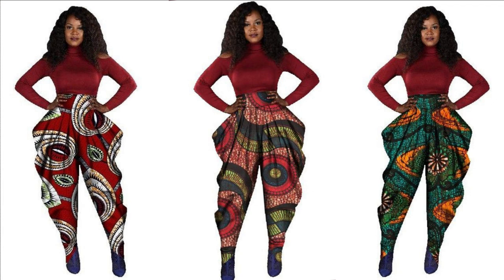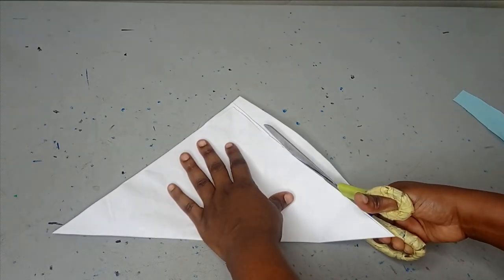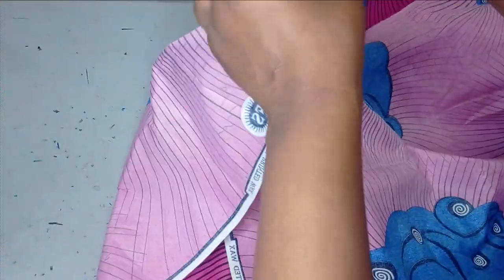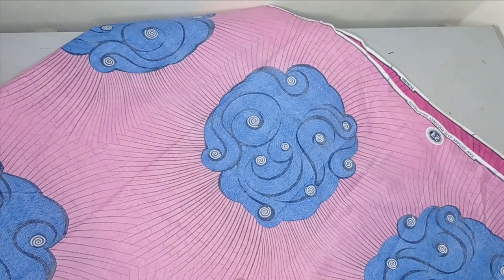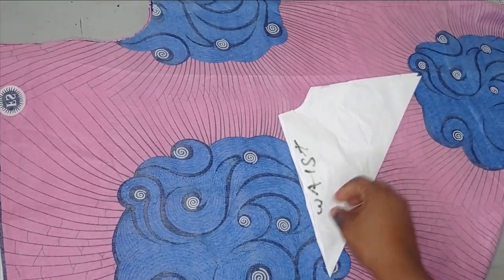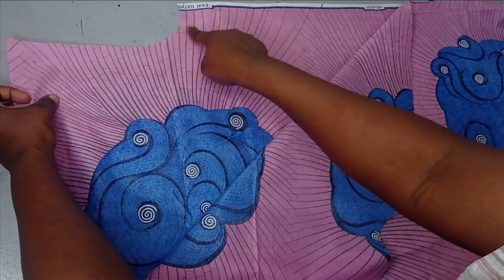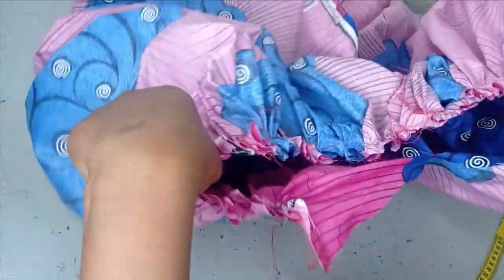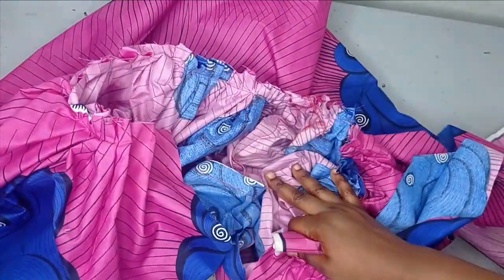How to make a Stylish COWL PANT | Ankara Jogger Pants DIY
This is a detailed tutorial on how to make a cowl pant for ladies. it is a stylish ankara jogger pant or harem pant as it is known among stylish North African ladies. In this cowl trouser tutorial, you will learn how to cut and stitch this stylish female pants using a simplified approach. It is a beginners'friendly pants tutorial and you will surely love it.